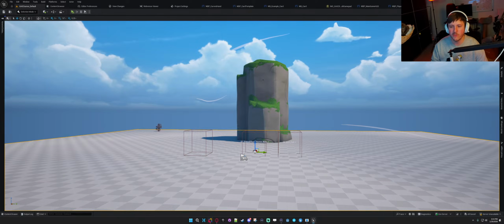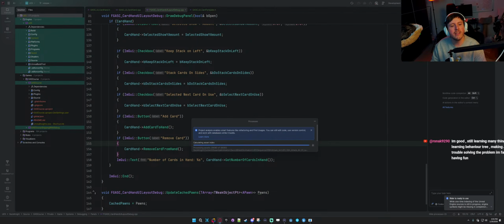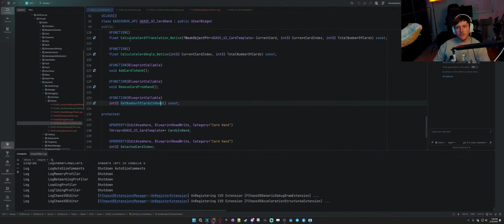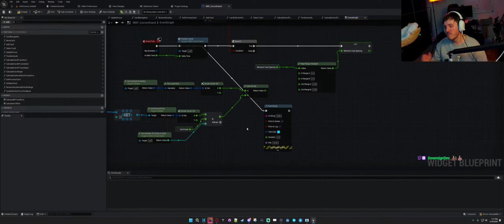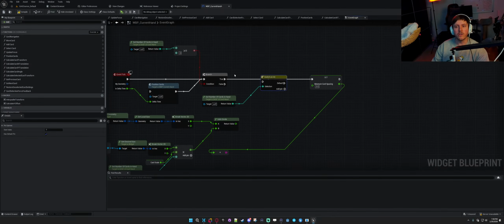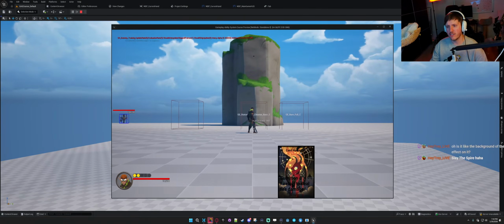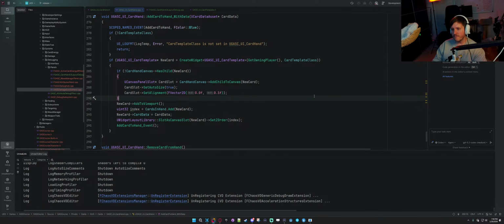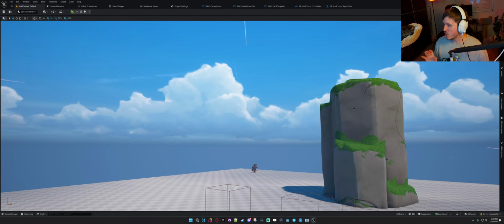Unreal Engine 5 Game Development: Card Hand Placement Logic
Today we are continue our project by making adjusts to our Card Hand placement logic!